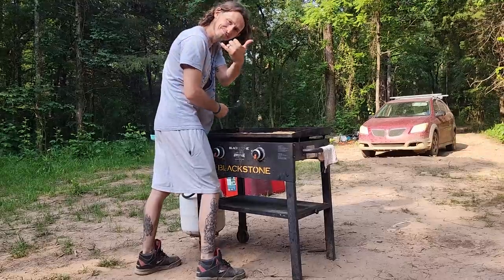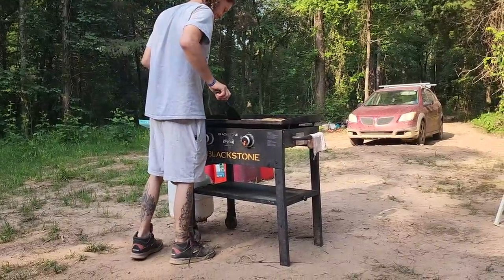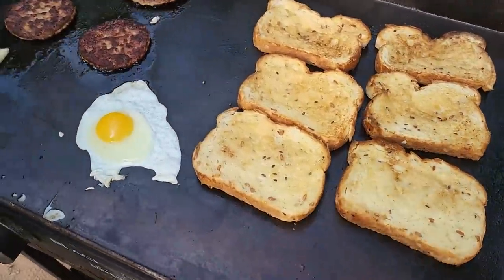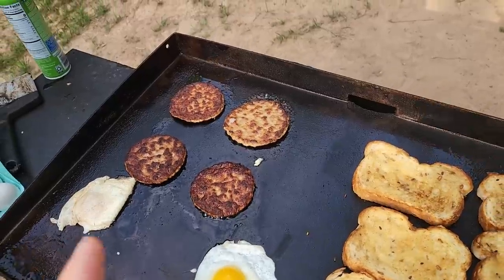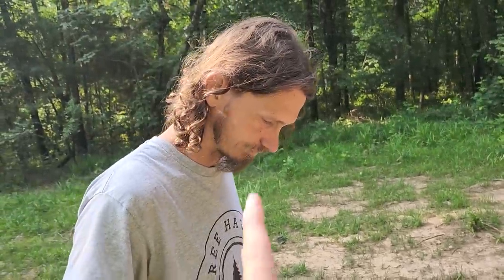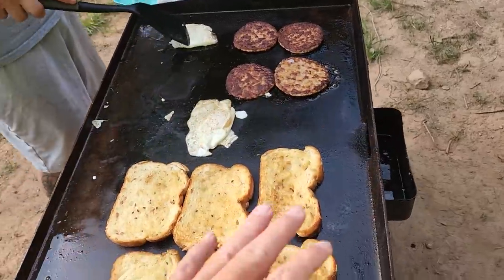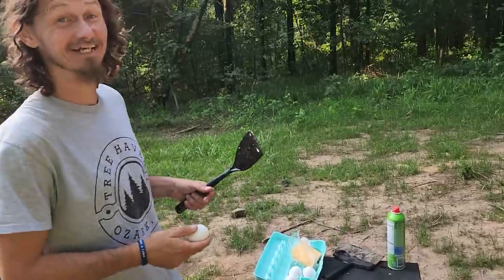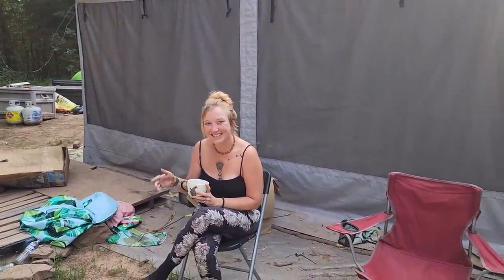THIS WEEK WILL BE CRAZY!!!! tiny house homesteading off-grid cabin build DIY HOWTO, sawmill, tractor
Lets THE PLAIN IS SET lets get after It C'mon!!!

AMAZON  WISHLIST

SNAIL MAIL:
POBOX 1377

| couple builds
| tiny house | off-grid, cabin build, tractor, homesteading, farming solar, room DIY vlogmas2022
| cabin build well solar  off grid homesteading sawmill DIY
 | abandoned cabin, cabin build, homesteading, well, solar, diy, tractor work
| off-grid, cabin build, Concrete slab tractor tiny house solar room DIY